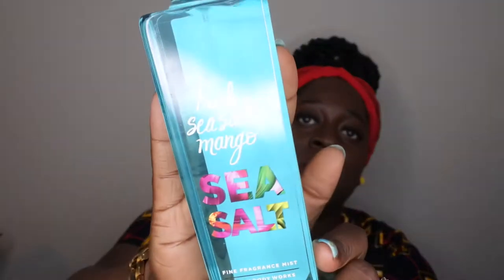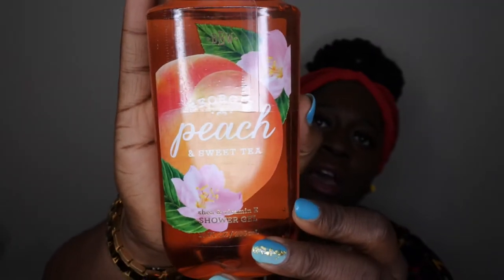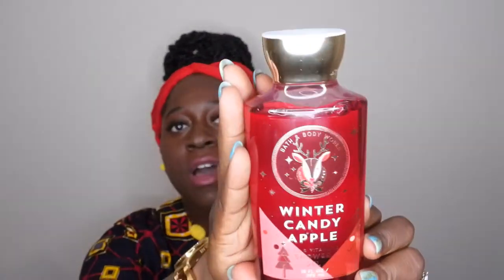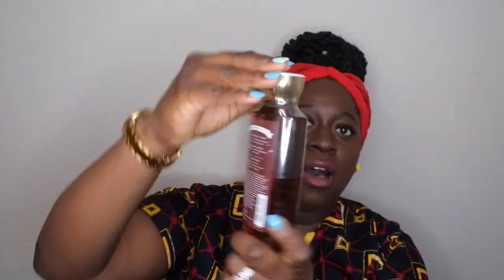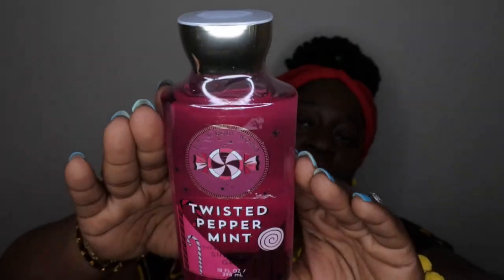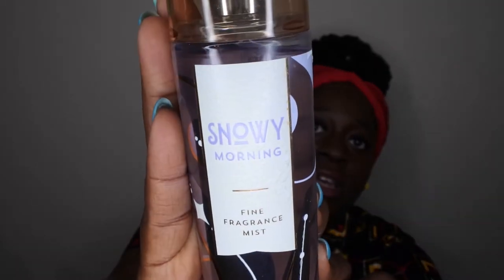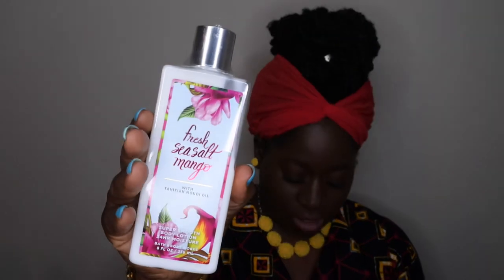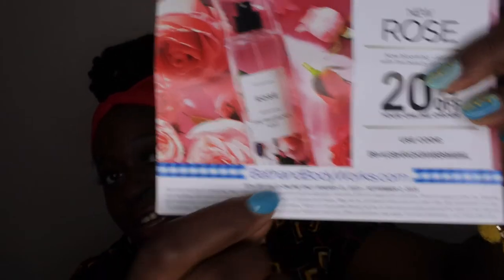I'm Back! | The Forgotten Haul | Bath and Body Works Haul | BBW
Hello happy people, in this video I talk about products I hauled 2 years ago and forgot about. They were sitting in a box completely forgotten about and collecting dust. Watch with me as I rediscover some old products in my collection.

Gel Polish base and top coat

Dip Powder

Gold foil flakes